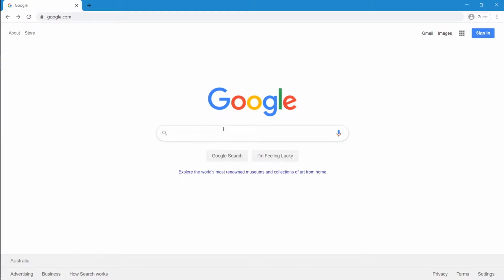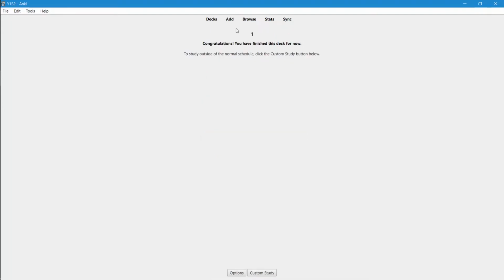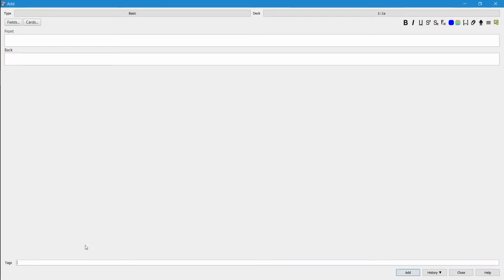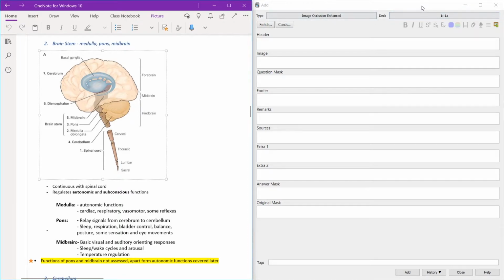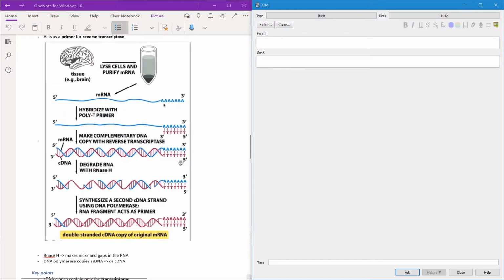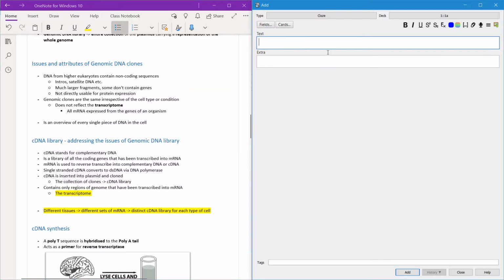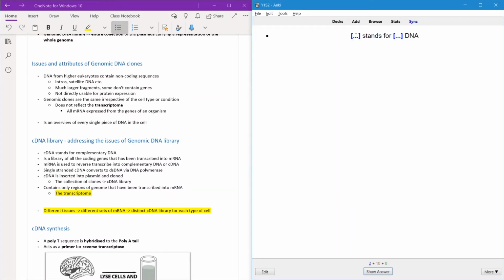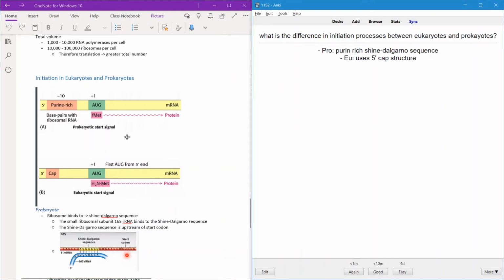How to study more efficiently with Anki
Hey, I'm Kenny, a first year biomed student, this is a video on how to use Anki, a useful tool that has carried me throughout Year 11 to now in 1st Year Uni! (get on it Jerry : p). Thank you to Zoe for introducing me to this a few years back!

Shortcuts

ctrl + shift + C = cloze deletion
ctrl + shift + O = open clipboard image in image occlusion
ctrl + F = centre image in image occlusion
windows key + shift + S = screenshot

Timestamps

Intro - 0:00
Why - 0:27
Download - 1:17
Decks/organisation - 2:00
Adding a card - 3:21
Tags - 3:59
Addons (image occlusion) - 4:35
Image occlusion - 5:07
Cloze deletion - 8:23
Basic card SAQ - 10:43
Scheduling review - 11:44